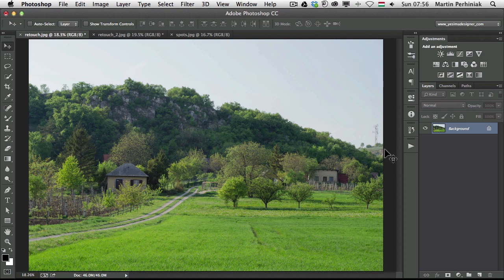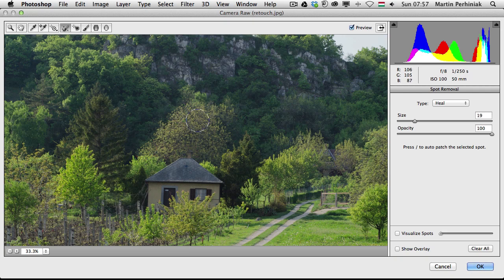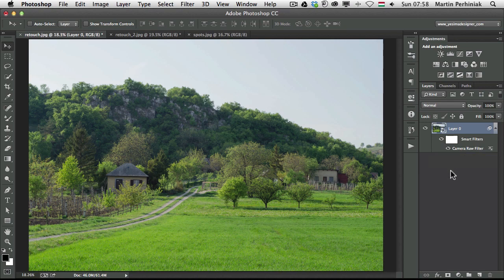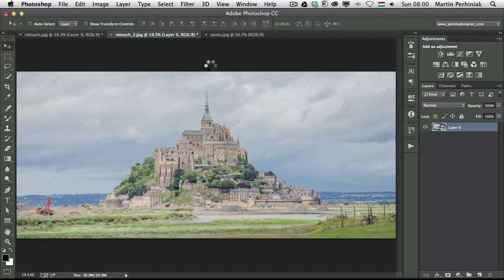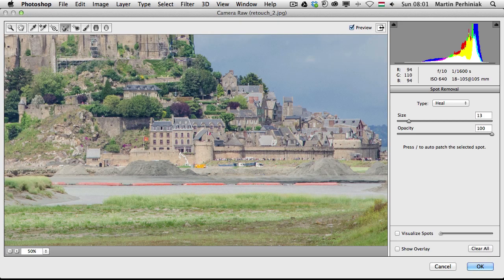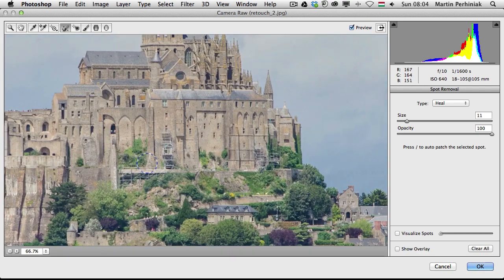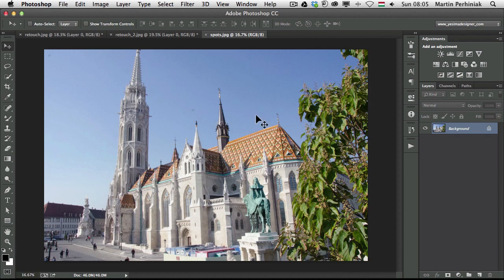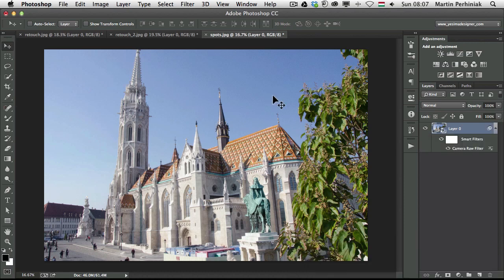Camera RAW Retouching Improvements in Photoshop CC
Apply Camera Raw edits as a filter to any layer or file inside Photoshop. With new Adobe Camera Raw 8, you get more precise ways to heal images. Now you can use the Spot Removal tool as a brush and paint over the unwanted areas of you photos. You can also find the spots caused by dust in your lens or sensor much easier by using the new Visualize Spots feature.